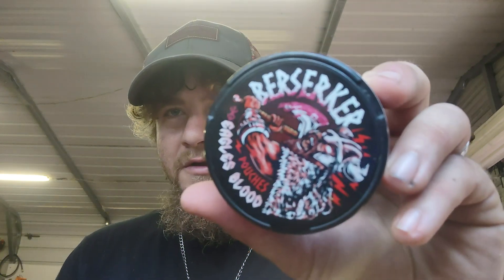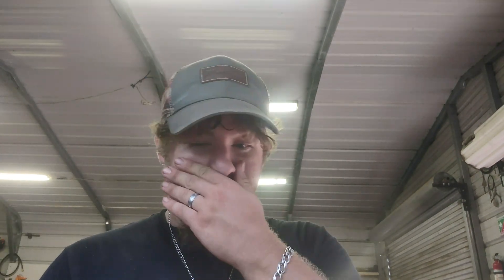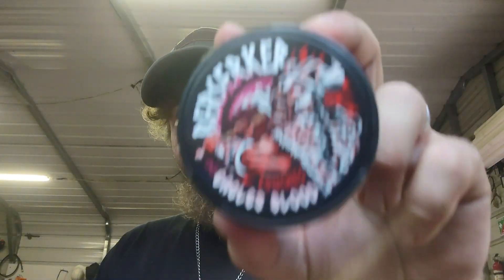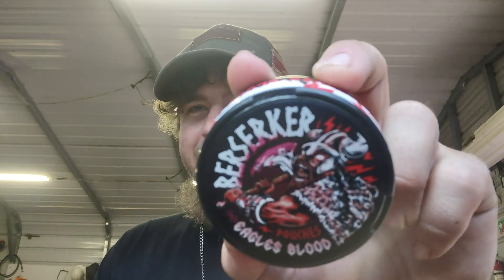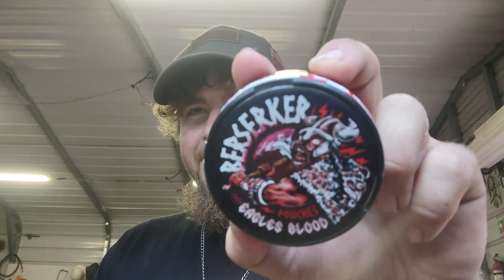Berserker Eagles Blood